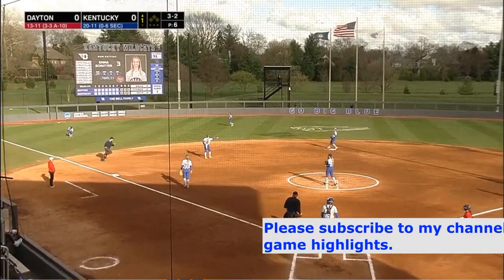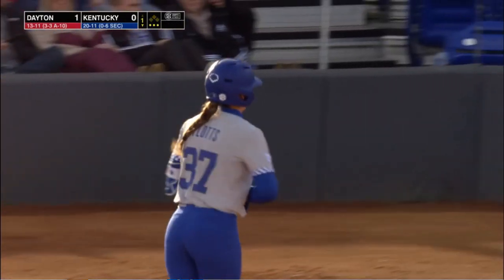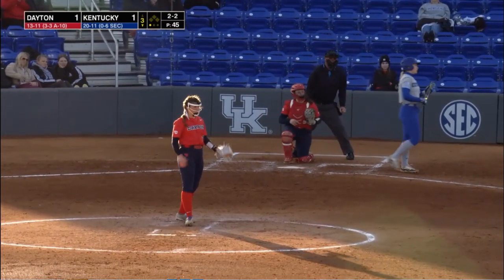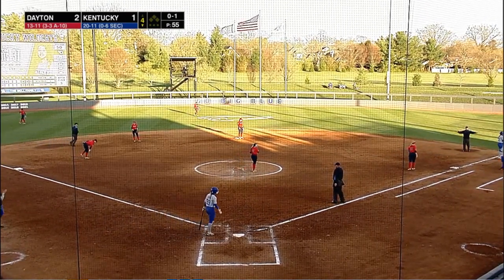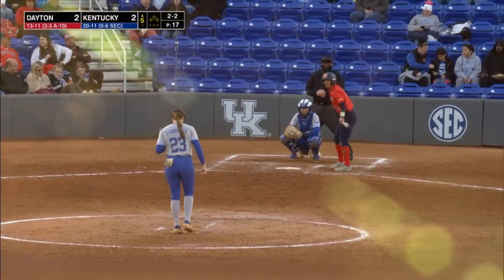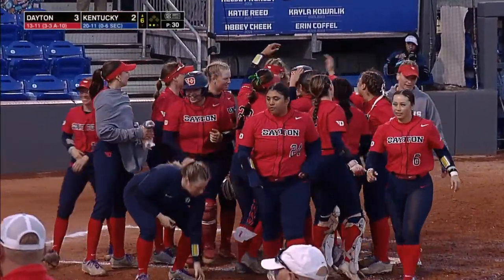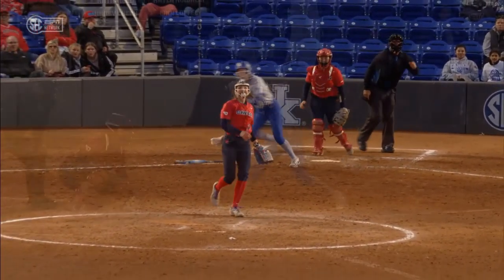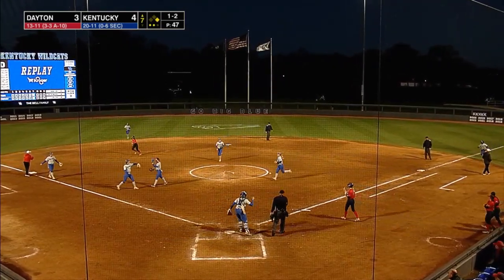Dayton vs Kentucky Softball Game Highlights, March 26 2024